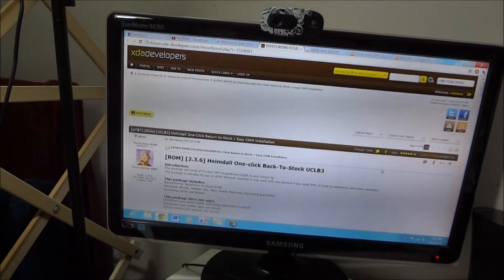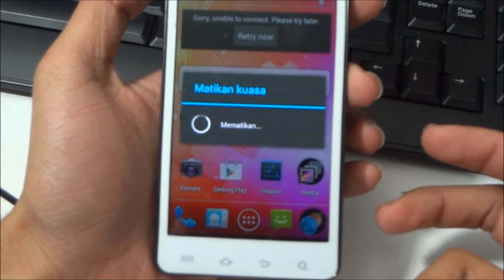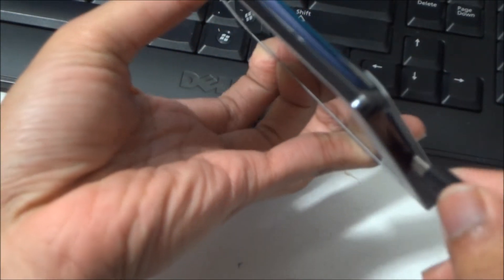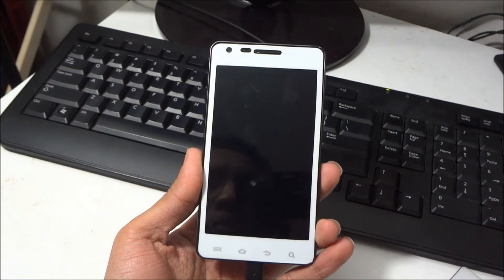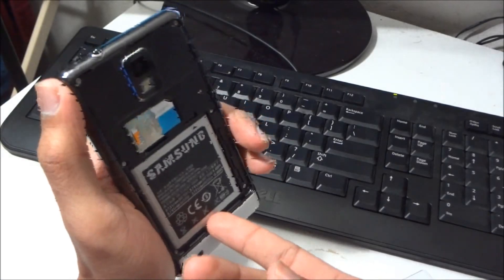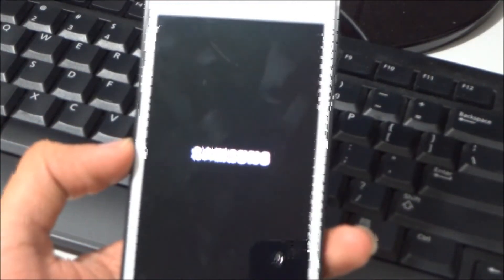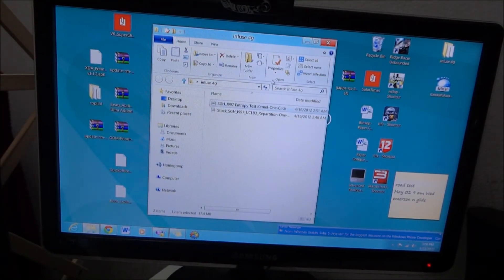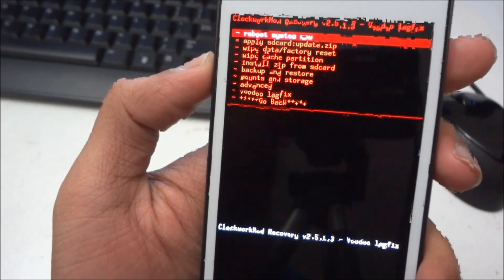How to return / flash stock Gingerbread 2.3.6 on Infuse 4G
[update] usb driver must be installed 1st!
here is the link, download the software for windows platform

to return to stock
Instructions:
1. and download the stock rom
2. Put your phone into "Download Mode"
- DOWNLOAD mode: Power off. Open back cover. Remove battery. Press and hold both volume buttons - (do not hold power button) Insert battery while holding volume buttons. Plug in USB cable.
It can also be achieved by open back cover, Remove battery. Press and hold both volume buttons.
3. Plug in USB cable and then insert battery.
4. Run the program once, and if it does not work, then check the "Flash Bootloaders" checkbox and flash again

RECOVERY:

After you have flashed the UCLB3, some of you may want to have Red ClockWorkMod (CWM) recovery to flash another ROM.

Put your phone back into DOWNLOAD mode after your phone has booted up.